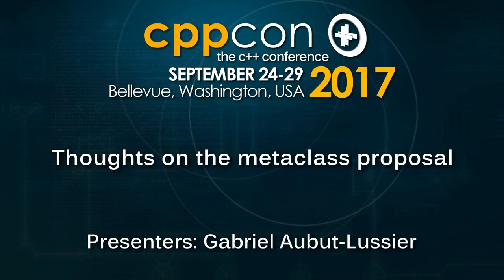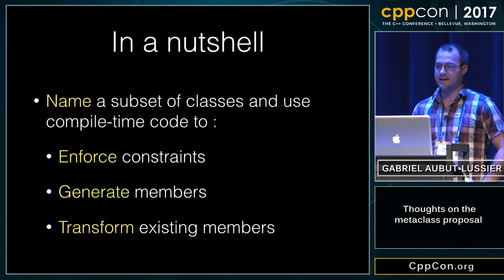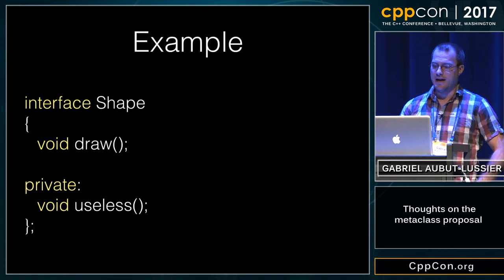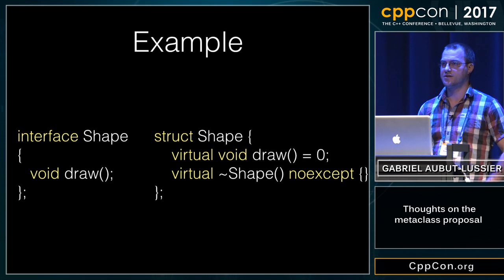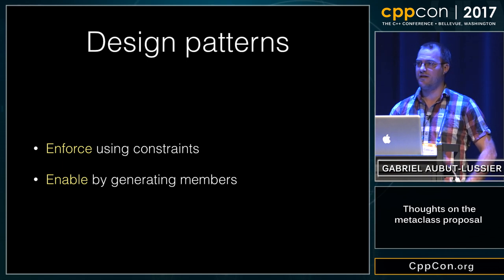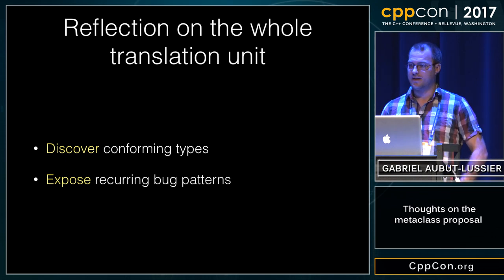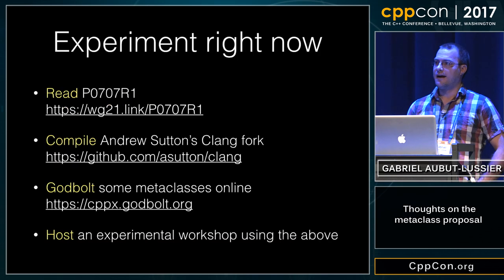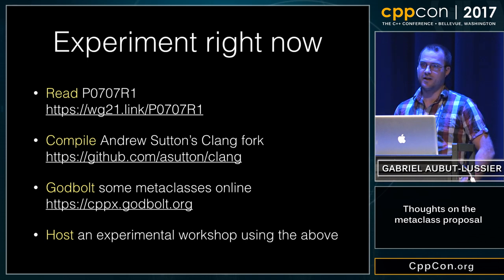Thoughts on the Metaclass proposal - Gabriel Aubut-Lussier [ CppCon 2017 ]